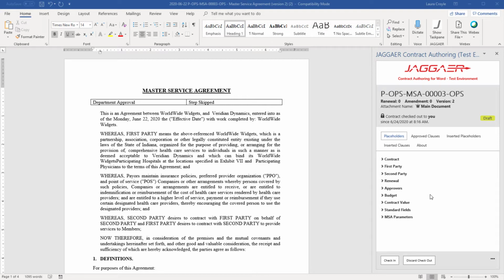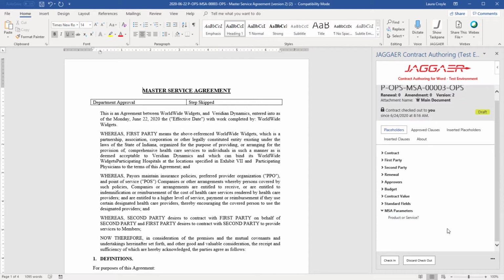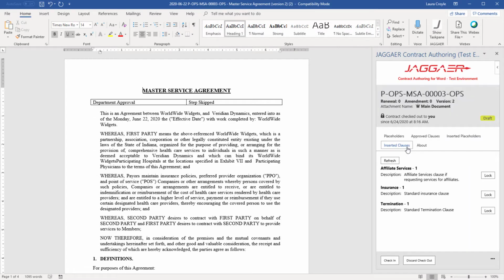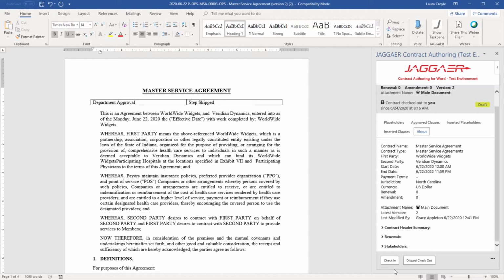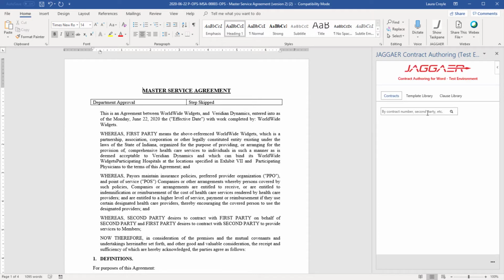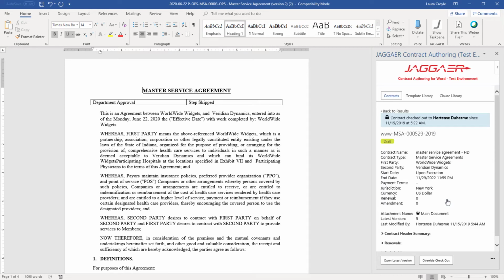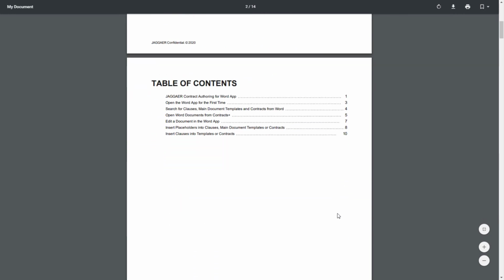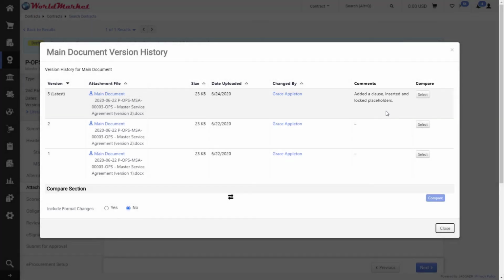CNT+_EV14: Using the Microsoft Word App